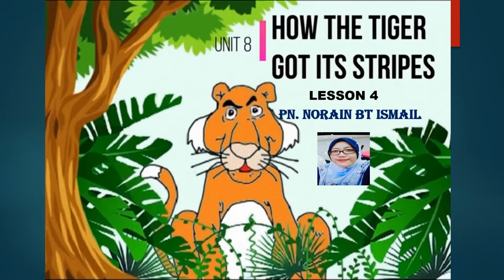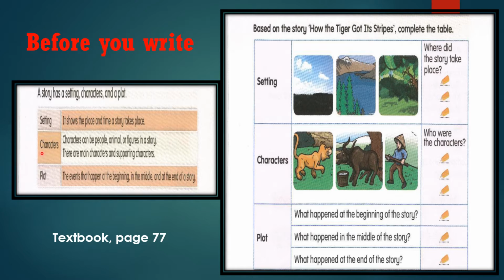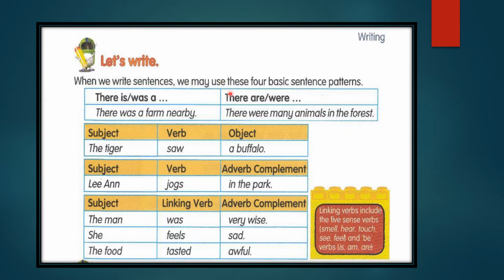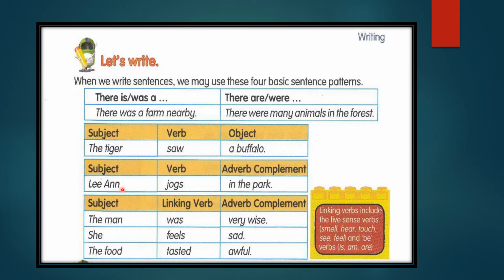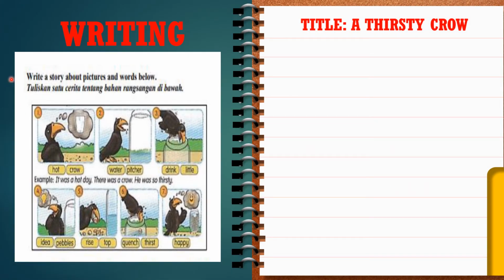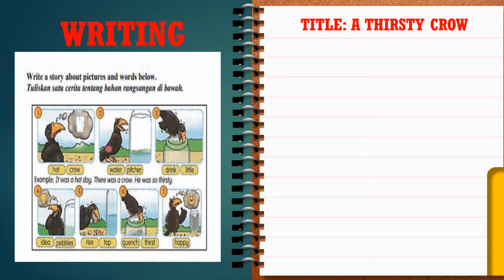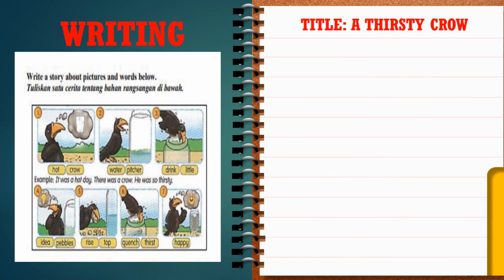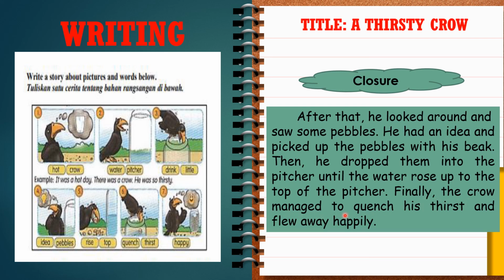ENGLISH YEAR 6 I UNIT 8: HOW THE TIGER GOT ITS STRIPES I TB PAGE 77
Write a story with the help of the pictures and words provided.